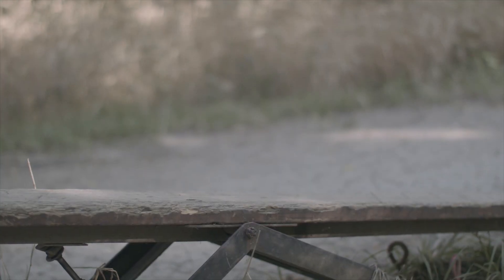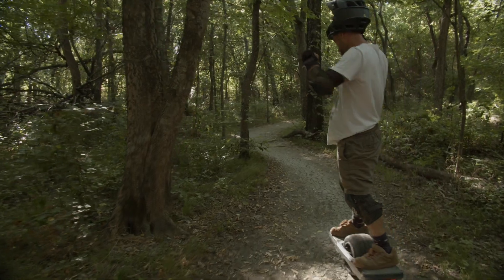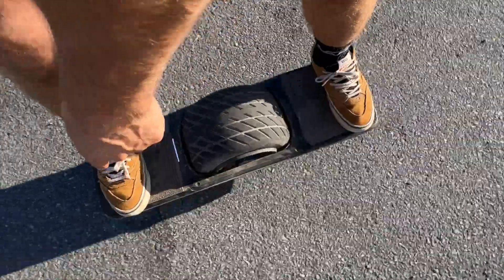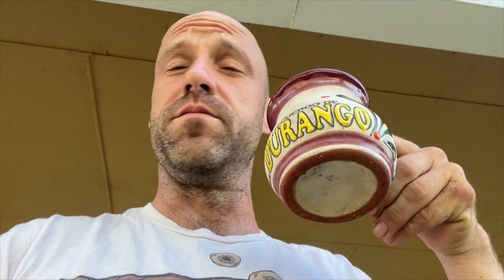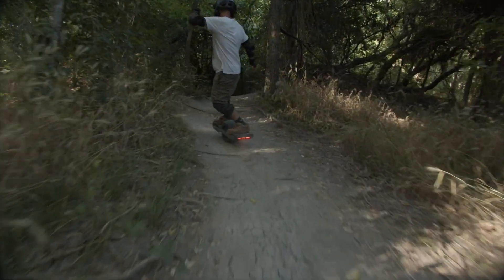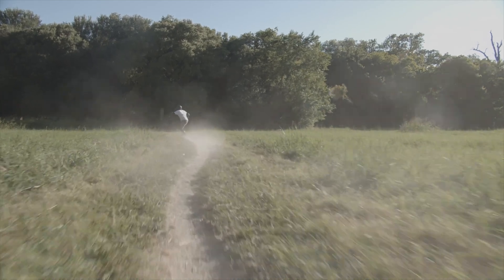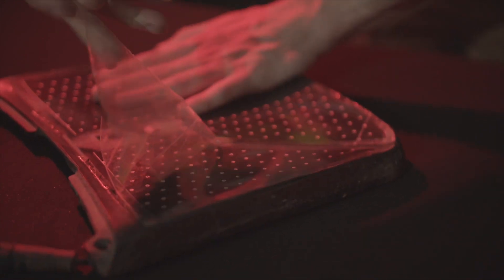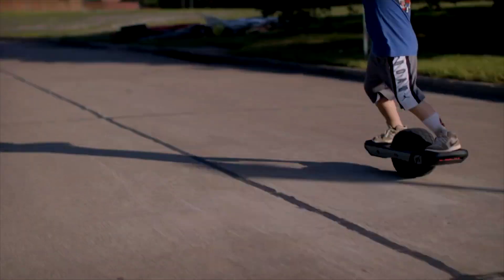ONEWHEEL GT 1500 MILE REVIEW!!!!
I share any thoughts and opinions on the Onewheel GT after owning two of them and riding them for a combined 1500+ miles.

BUY THE GRIP I RIP BELOW!

T-SHIRTS AND JERSEYS!